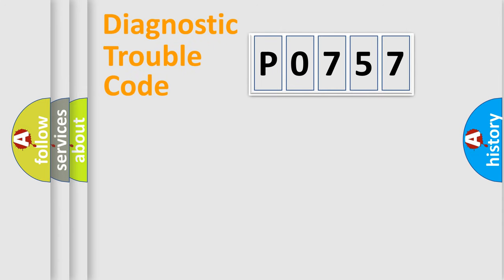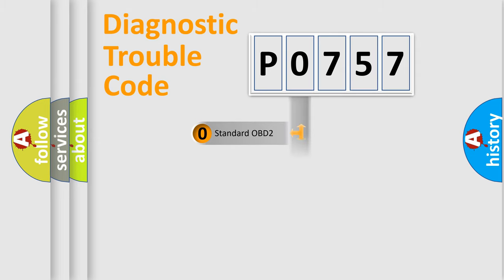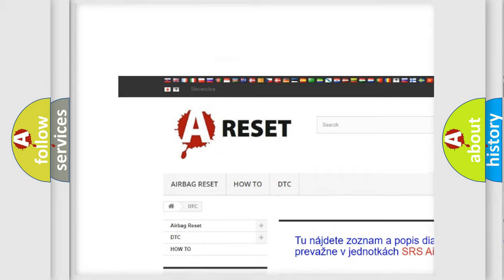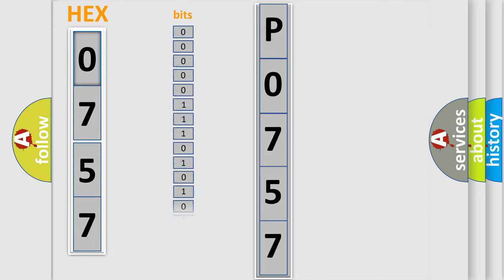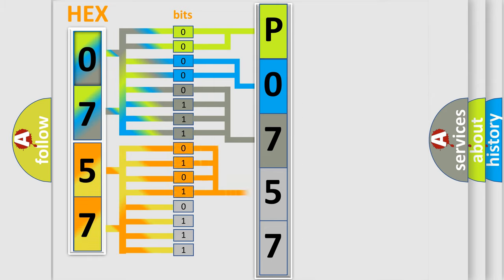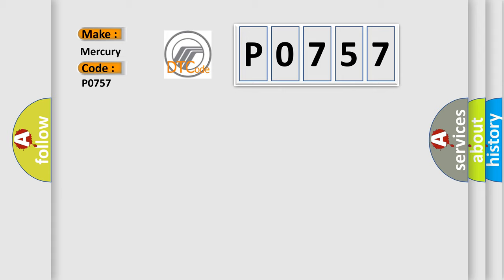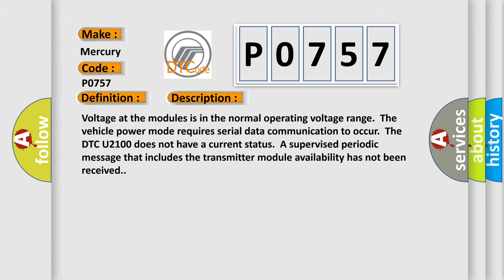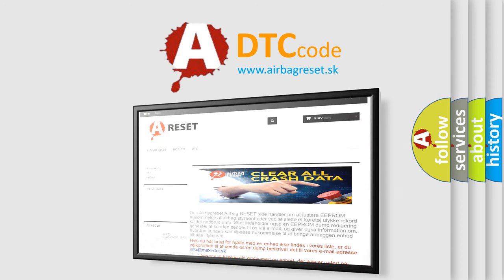DTC Mercury P0757 Short Explanation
Contents:
0:21 Basic DTC analysis according to OBD2 protocol standard.
1:48 Insight into programming
2:58 A diagnostically understandable description of the Diagnostic Trouble Code
3:05 Basic error definition

Make:
Mercury
Code:
P0757
Definition:
Low Speed CAN Communication Bus Performance
Description:
Voltage at the modules is in the normal operating voltage range.The vehicle power mode requires serial data communication to occur.The DTC U2100 does not have a current status.A supervised periodic message that includes the transmitter module availability has not been received.
Cause:
 Control modules the vehicle is equipped with Control modules B+,ignition,ground,communication enable and serial data circuit terminals Control module locations on the low and high speed GMLAN serial data circuits